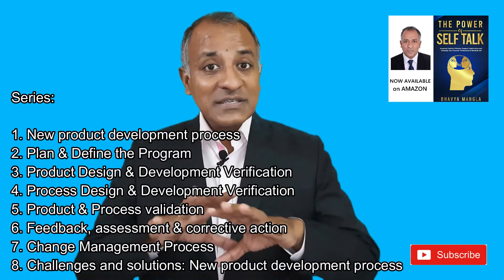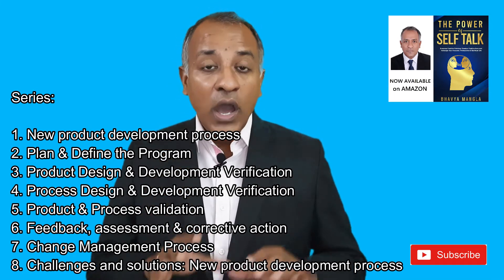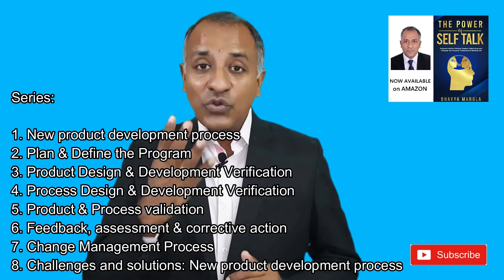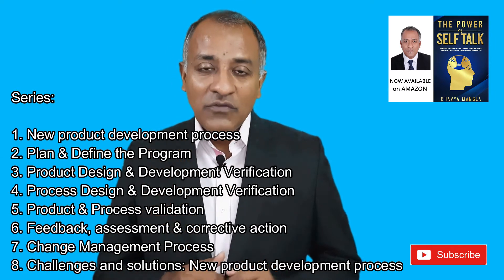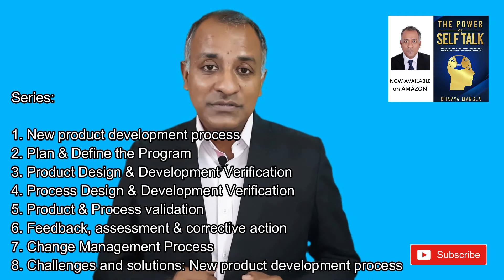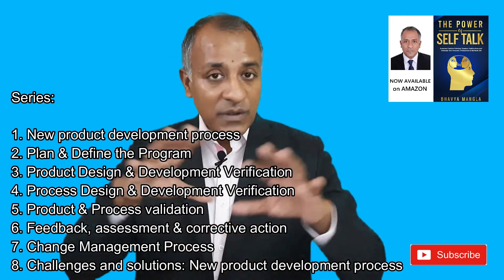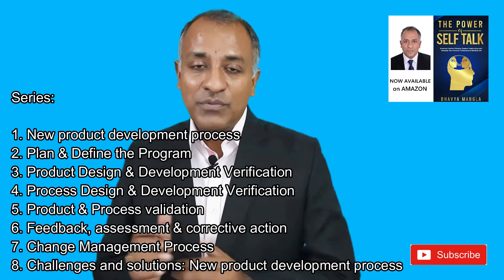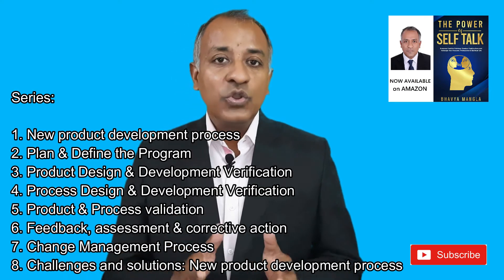New Product Development Part 1 of 8 | English | Bhavya Mangla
‘Necessity is the mother of invention.’ For mathematical calculation, zero (0) was invented and used by Aryabhata (499 BC). The curiosity of man to fly like birds resulted in the invention of Aeroplan. In the last 50 years, some of the popular inventions include the computer, the Internet & the mobile phone. Chefs are popular for creating new dishes from the same vegetables as potatoes.
In the automobile sector, new vehicles are designed to cater to/create a new market. A systematic approach for the design and development of any product or its component ensure that product is reliable and meets the expectation of the user.
In this blog, you will understand (as per APQP manual), what are 5 different phases of the new product development process, key inputs and output of each phase, possible benefits and present challenges.